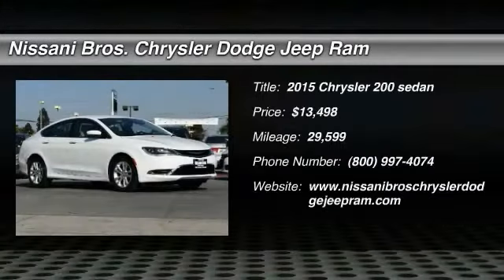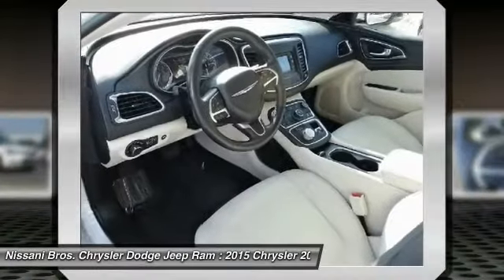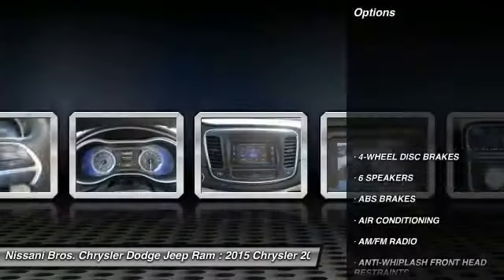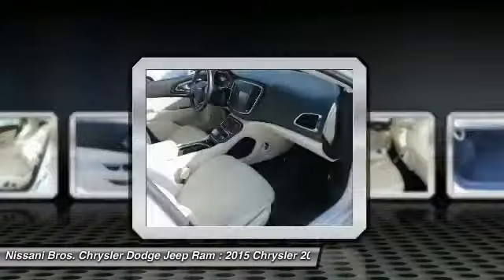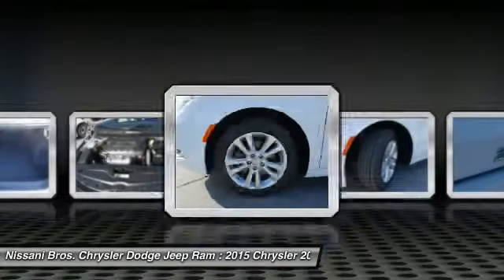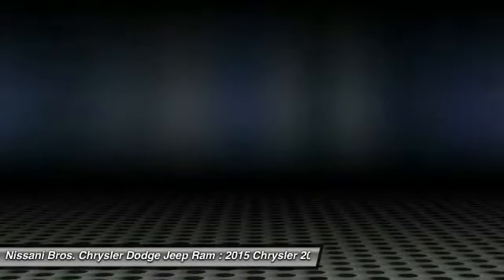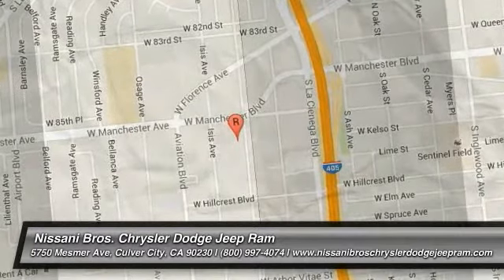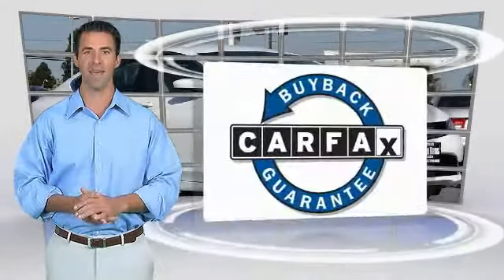2015 Chrysler 200 INGLEWOOD,LOS ANGELES,LONG BEACH,TORRANCE,SANTA MONICA 17C0177A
2015 Chrysler 200 4dr Sdn Limited FWD

Nissani Bros. Chrysler Dodge Jeep Ram
5750 Mesmer Ave

NISSANI BROS. CHRYSLER DODGE JEEP RAM PROUDLY SERVING INGLEWOOD, LOS ANGELES, LONG BEACH, TORRANCE, SANTA MONICA, AND SURROUNDING SOUTHERN CALIFORNIA LOCATIONS. THIS WHITE 2015 Chrysler 200 IS EQUIPPED WITH A 2.4L 4-Cylinder SMPI SOHC, AUTOMATIC TRANSMISSION, AND RECEIVES AN ESTIMATED 23 City/36 Hwy MPG. CONTACT NISSANI BROS. 2015 Chrysler 200 4dr Sdn Limited FWD Stock #: 17C0177A | VIN: 1C3CCCAB7FN627249 | 2015 Chrysler 200 4dr Sdn Limited FWD TRACTION CONTROL POWER WINDOWS Hooman Chrysler Dodge Jeep Ram